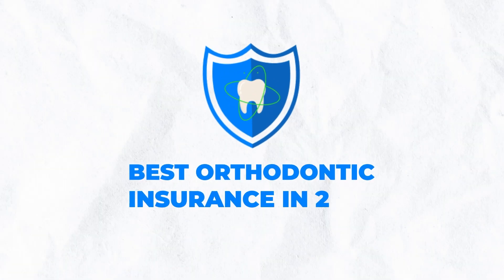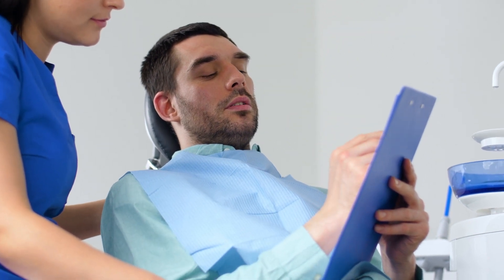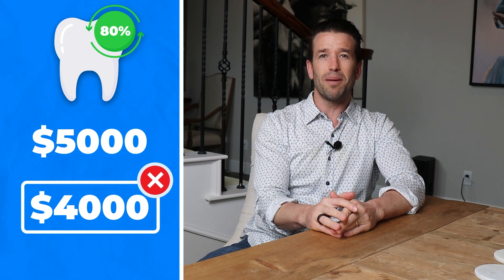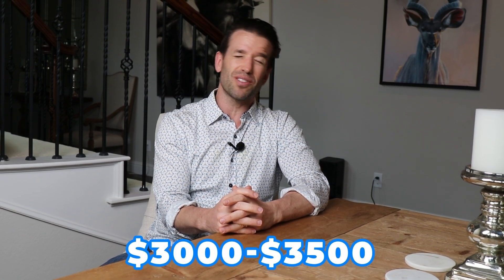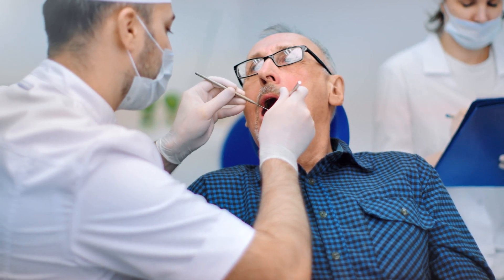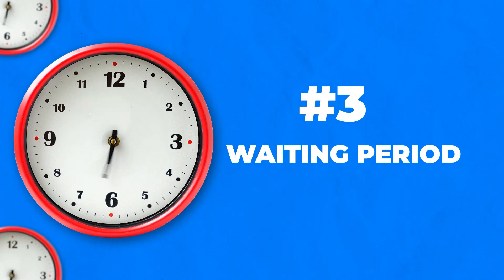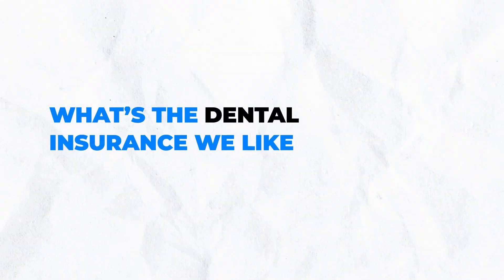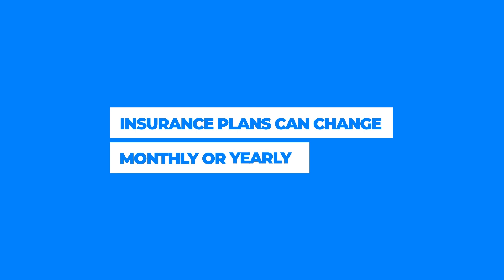Best Orthodontic Insurance for Braces and Invisalign in 2023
Best orthodontic insurance for braces and Invisalign.

In this video I'll review the insurance we believe is best for braces and the top things you should look out for.

I mention "Annual Lifetime Maximum" but I really should have said just "Lifetime Maximum" so I apologize if there is any confusion.

Download my orthodontic booklet and learn everything you need to know about getting braces and taking care of them.

Follow for straight teeth!